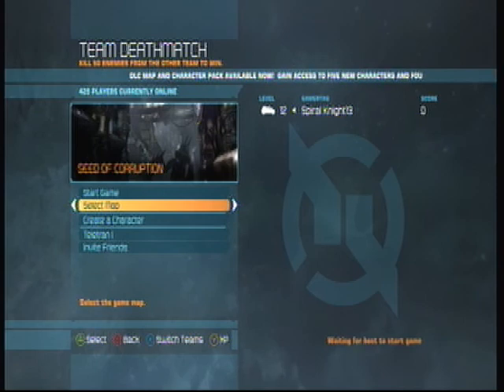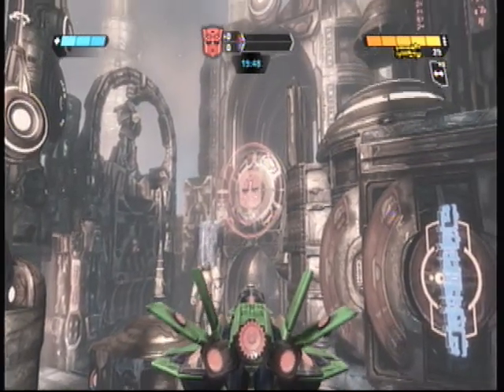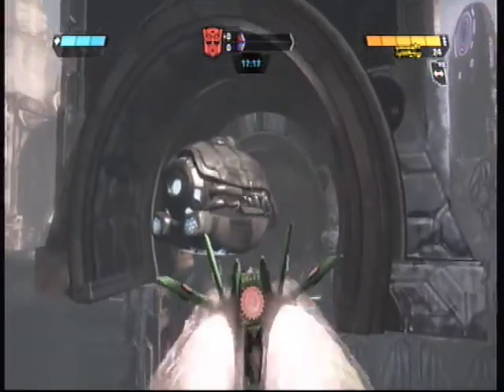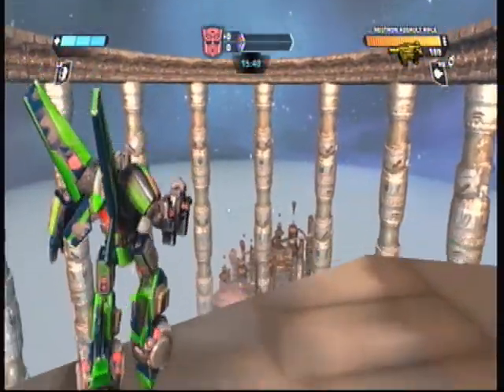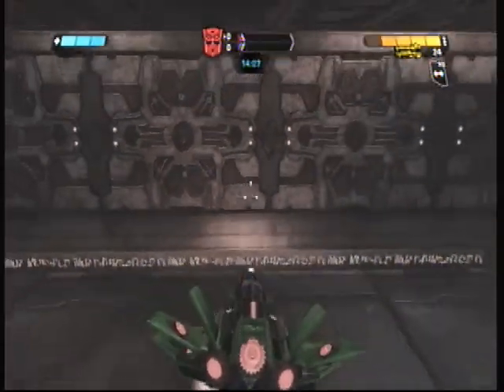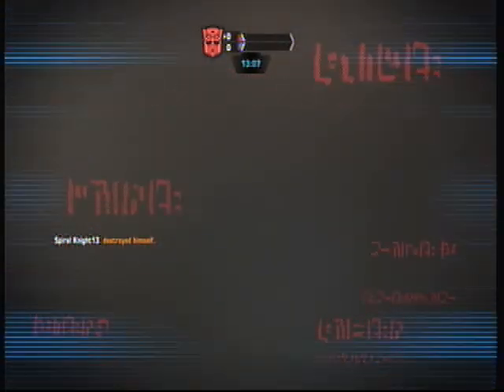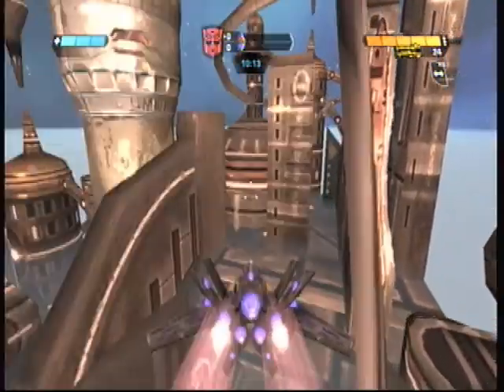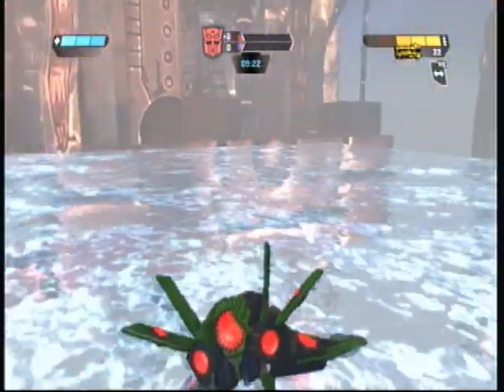Transformers WFC Seed Of Corruption Out Of Map Glitch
My New Gamertag Is Spiral Knight13
Video Created And Edited By Myself
Check Out All of my tutorials and Walkthrough's at the viper 13 studios site.
Gameplay Captured by Dazzle and Pinnacle Studio 14
I Also Make The Videos For The Halo Reach NMRL
Check Out The New Phantom Gaming Twitch Channel For Tons Of GTA V, Call Of Duty And Halo Live Streams